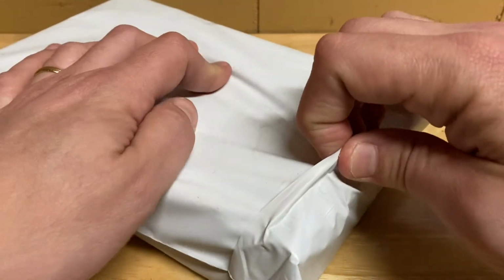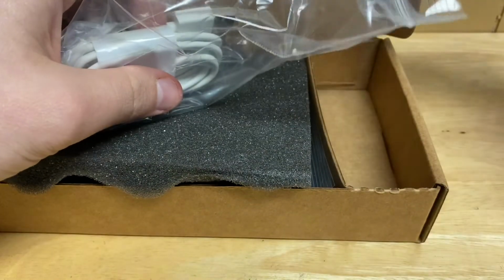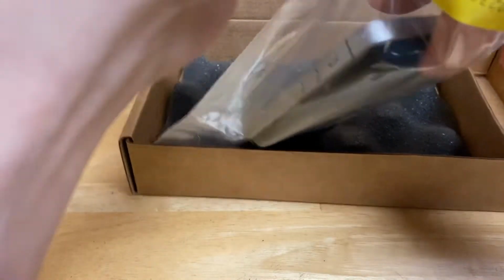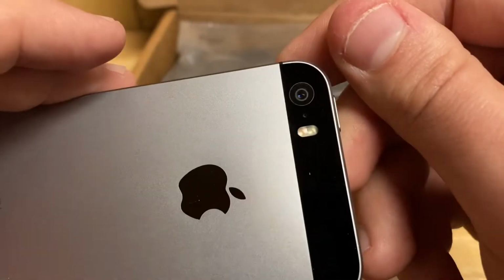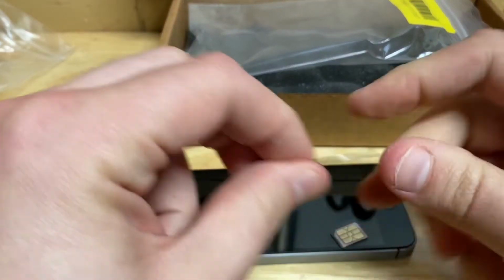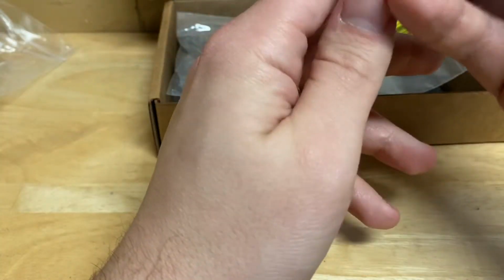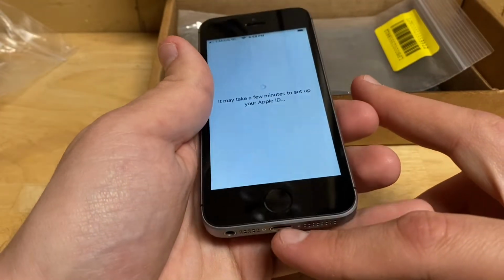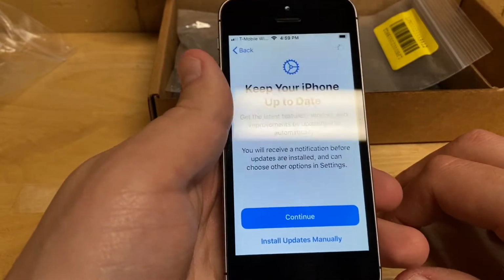Should you buy an iPhone from Gazelle?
TL;DR Yes